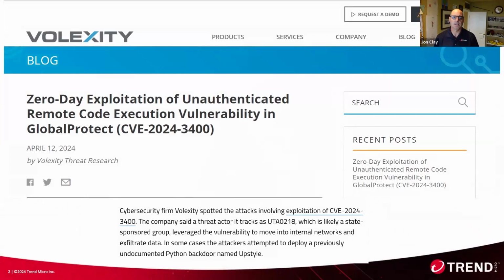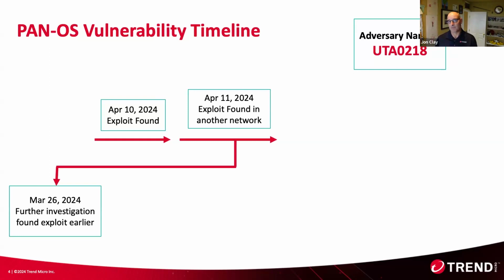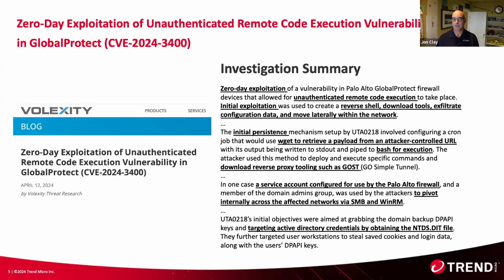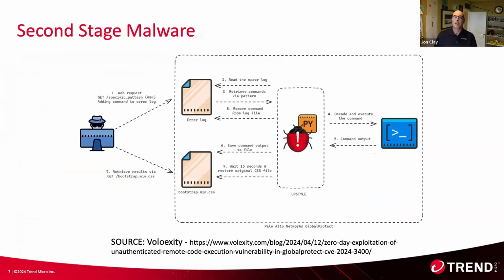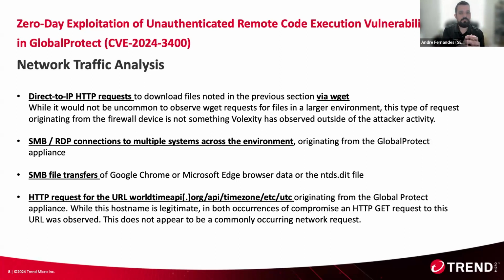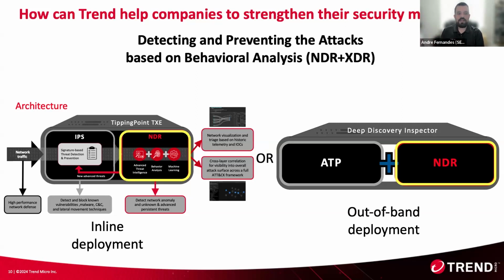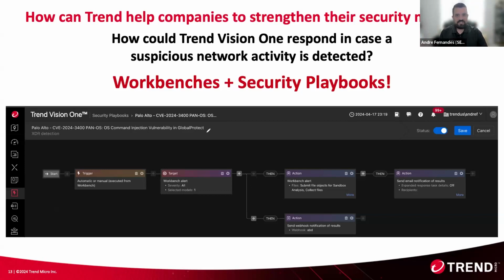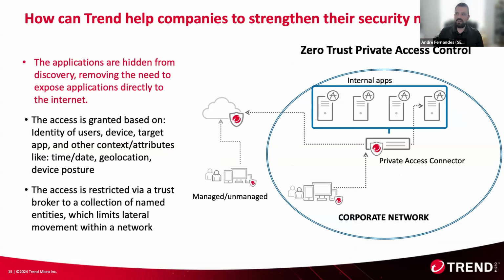Palo Alto GlobalProtect Vulnerability Overview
Custom detection models serve as the frontline defense against cyber adversaries. Recent developments, like CVE-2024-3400 PAN-OS: OS Command Injection Vulnerability in GlobalProtect, underscore the importance of proactive security.

Topics include:
- Understanding the CVE-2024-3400 PAN-OS: OS Command Injection Vulnerability

- Ensuring comprehensive protection, detection, and response when your security stack is part of your attack surface
- Exploring undetectable security methodologies for robust protection
- Swiftly assessing vulnerability exposure and automating protection measures for future threats

Watch our webinar where we will dive into the intricacies of this vulnerability and strategies to effectively detect and mitigate.